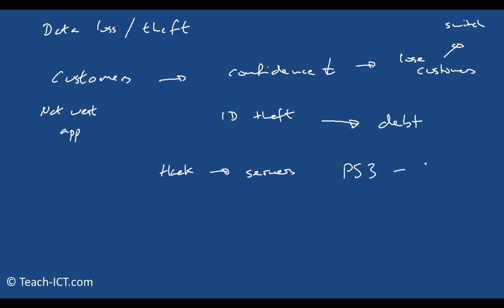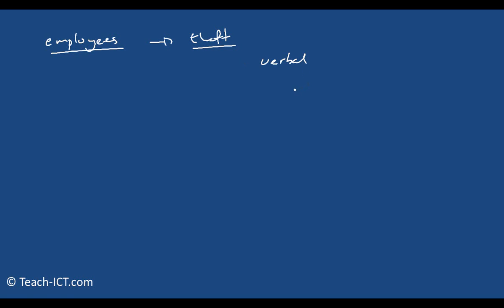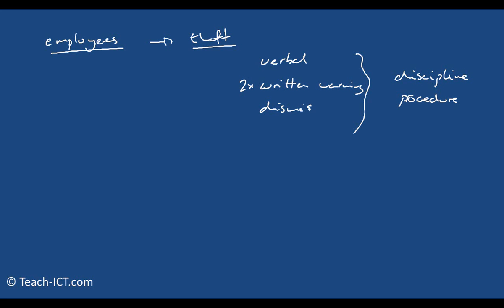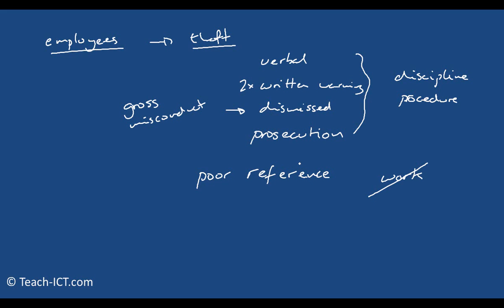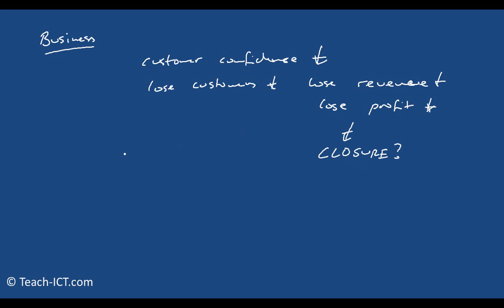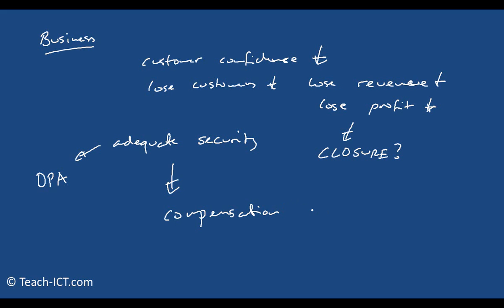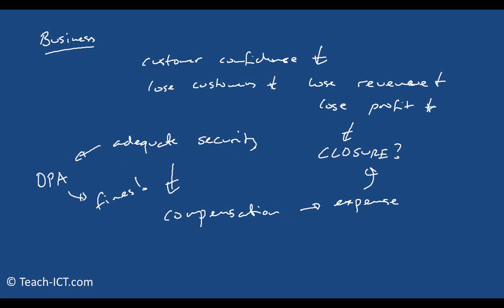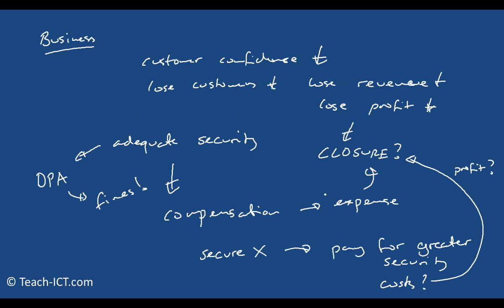vid29 data loss consequences